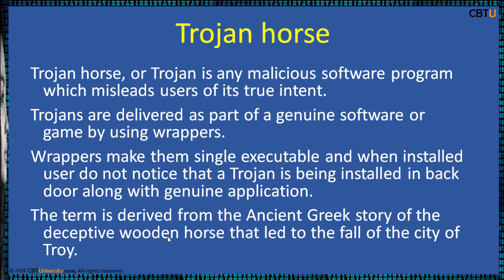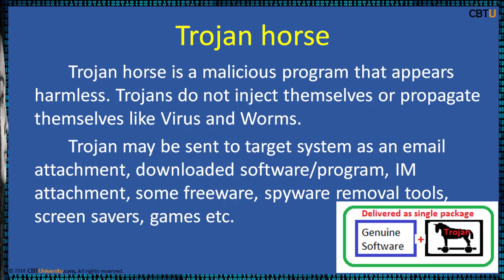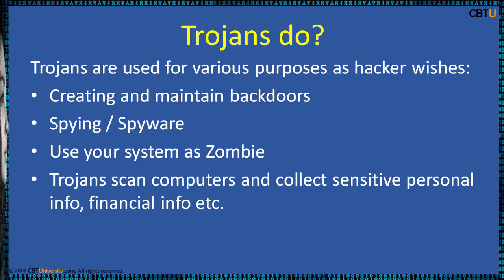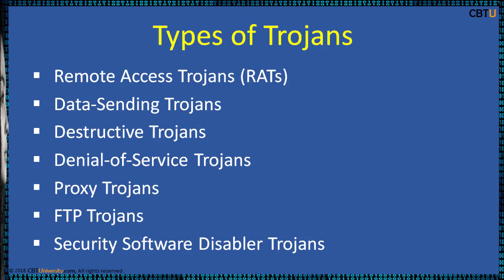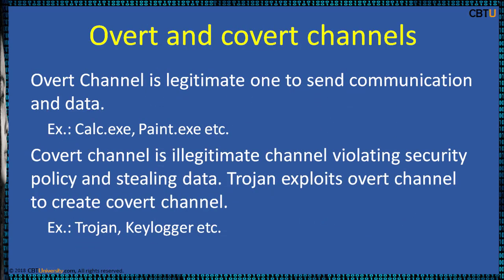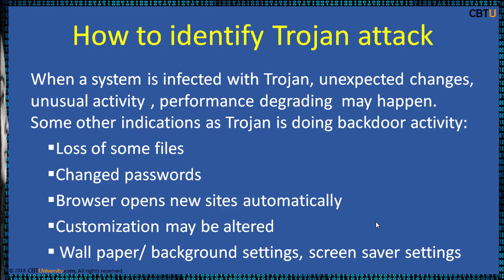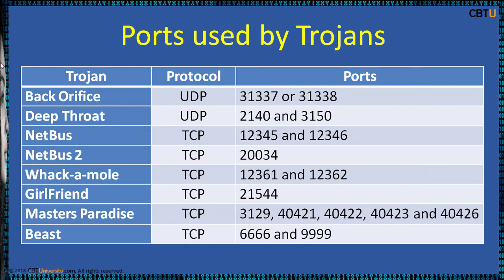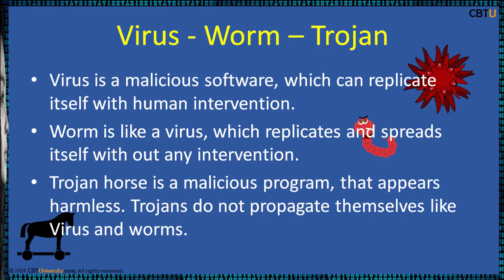6.1 Trojan horse (Trojan) introduction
Module 6 – Trojans, Section 6.1 - Introduction
Trojan horse, or Trojan is any malicious software program which misleads users of its true intent.
Trojans are delivered as part of a genuine software or game by using wrappers.
Wrappers make them single executable and when installed user do not notice that a Trojan is being installed in back door along with genuine application.
The term is derived from the Ancient Greek story of the deceptive wooden horse that led to the fall of the city of Troy.
Trojan horse is a malicious program that appears harmless. Trojans do not inject themselves or propagate themselves like Virus and Worms.
 Trojan may be sent to target system as an email attachment, downloaded software/program, IM attachment, some freeware, spyware removal tools, screen savers, games etc.
Trojans are used for various purposes as hacker wishes:
• Creating and maintain backdoors
• Spying / Spyware
• Use your system as Zombie
• Trojans scan computers and collect sensitive personal info, financial info etc.
Types of Trojans
• Remote Access Trojans (RATs)
• Data-Sending Trojans
• Destructive Trojans
• Denial-of-Service Trojans
• Proxy Trojans
• FTP Trojans
• Security Software Disabler Trojans
How Trojan works
Hackers access Trojaned system and conduct many types of attacks.
– Attacker installs Trojan program which allows him to access the system from outside.
– Commands are sent by master system and are executed on the victim’s system.
Overt and covert channels
– Overt Channel is legitimate one to send communication and data.
– Ex.: Calc.exe, Paint.exe etc.
– Covert channel is illegitimate channel violating security policy and stealing data. Trojan exploits overt channel to create covert channel.
– Ex.: Trojan, Keylogger etc.
How Trojans gets in
Freeware / Malware
Fake / tweaked softwares, downloads etc.
Email attachments
IM Apps, IRC
NetBIOS File sharing
Untrusted sites, games, apps, screen savers etc.
How to identify Trojan attack
When a system is infected with Trojan, unexpected changes, unusual activity , performance degrading  may happen. Some other indications as Trojan is doing backdoor activity:
 Loss of some files
 Changed passwords
 Browser opens new sites automatically
 Customization may be altered
  Wall paper/ background settings, screen saver settings
Wrappers
• Hackers choose games, popular apps to spread Trojans.
Trojan Construction Kit
Hackers use Trojan construction kit to create Trojans.
The kit contains various components to facilitate the creation, distribution, and maintenance of Trojan programs.
They have built-in mechanisms of hiding, persistent backdoor access, clearing tracks, detection avoidance and removal by anti-malware security softwares.
Ports used by Trojans
Trojan Protocol Ports
Back Orifice UDP 31337 or 31338
Deep Throat UDP 2140 and 3150
NetBus TCP 12345 and 12346
NetBus 2 TCP 20034
Whack-a-mole TCP 12361 and 12362
GirlFriend TCP 21544
Masters Paradise TCP 3129, 40421, 40422, 40423 and 40426
Beast TCP 6666 and 9999
Netstat displays active TCP connections, ports on which the computer is listening, Ethernet statistics, the IP routing table, IPv4 statistics (for the IP, ICMP, TCP, and UDP protocols), and IPv6 statistics (for the IPv6, ICMPv6, TCP over IPv6, and UDP over IPv6 protocols).
Used without parameters, netstat displays active TCP connections.
Notable Trojans
Private and governmental
DaVinci , Magic Lantern by FBI etc.
Publicly available
Beast , Sub7, DarkComet, Mini/MegaPanzer etc.
Detected by security researchers
Flashback, ZeroAccess, Vundo, Tiny Banker, Shedun etc.
• Virus is a malicious software, which can replicate itself with human intervention.
• Worm is like a virus, which replicates and spreads itself with out any intervention.
• Trojan horse is a malicious program, that appears harmless. Trojans do not propagate themselves like Virus and worms.